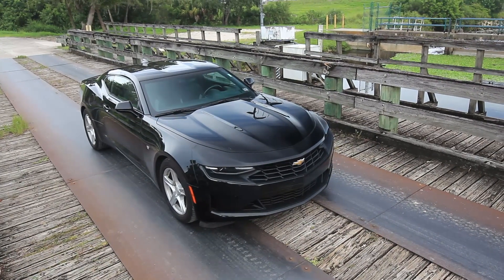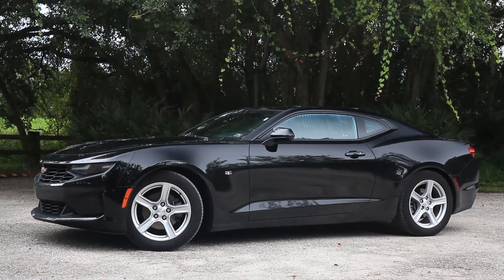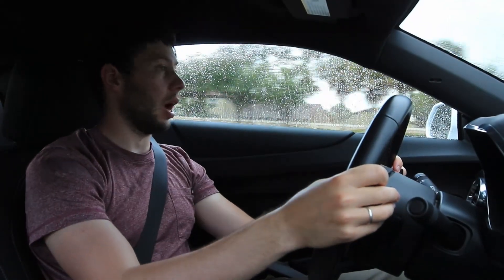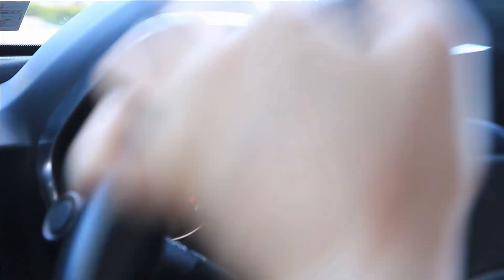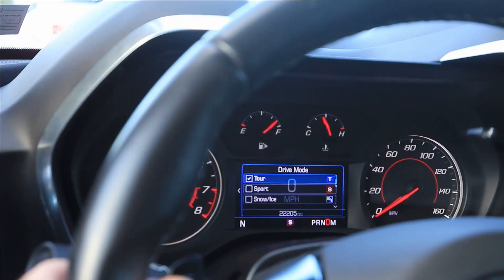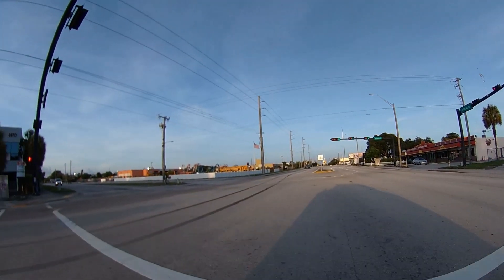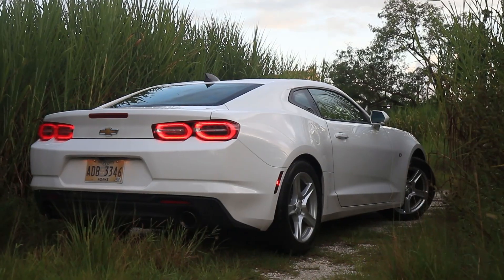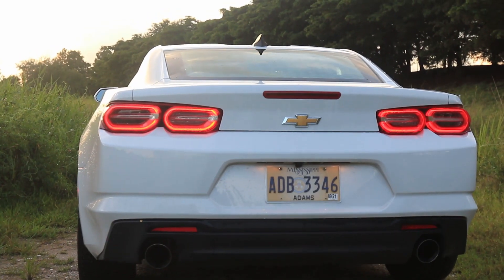What Makes It Better Than A Camaro SS?/2020 Chevrolet Camaro V6/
2020 Chevrolet Camaro V6 can give you more than you can imagine. In the recent years I started to think more and more about a thing called: usable power. Which led me to think that in most situations a "normal" person should not have under his right foot more than 350HP! You have to keep in mind one thing: despite the modern race for high HP numbers, may have you salivating and wanting to attain that power, very little of it is actually experienced by you, Because in order to produce such powerful cars, a manufacturer has to make them also very safe, which means that there is no reasonable way you can push a vehicle to it's limits on the streets without getting in accident or jail. And this is where the Camaro V6 kicks in, forget about the V8 Camaro SS(unless you absolutely want that sweet V8 sound). Chevrolet made sure the lower engine options are backed up by serious performance, which means that you won't loose on anything compared to the Camaro SS. The 1LE package will even give dedicated coolers for powertrain along with modified suspension, bigger brakes and wider wheels, this way you can take your car to serious challenges without any fear. With that said even a very base trim will provide you with amazing performance thanks to the platform Camaro is riding on.

Time Codes:
0:00 Introduction
0:50 Exterior design and other flaws
3:19 Interior Space
4:53 Infotainment System
5:50 Engine Performance
7:26 Transmission Flaws
11:34 Handling and Stability
14:33 Final Conclusion